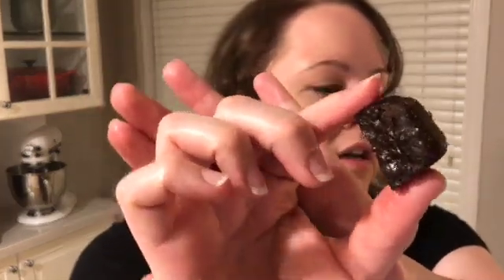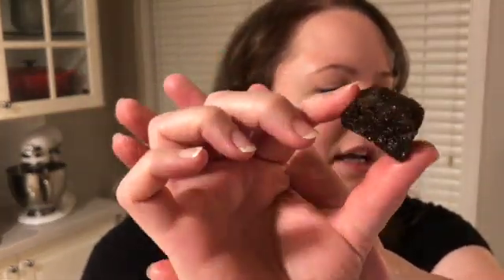Fudge (AIP | Paleo | Gluten Free | Dairy Free)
If you are looking for an AIP Elimination Phase Compliant fudge this video is for you.

One of the ways I made AIP easier for me was to renovate recipes that I already loved.  This fudge is super easy and delicious. It is so rich it only takes a small piece to be satisfied. I hope you will enjoy this as much as we do.

Hi, I'm Audrey - I am glad you're here:) I make videos about my adventures in being well, with a focus on healing through food, lifestyle, and stress management in everyday chaos. I hope my adventures will inspire yours:)

Mail: It's Aud,  #132-328 Wale Rd, Colwood, BC V9B0J8 Canada

Track Title: Better Days
Artist Name(s): Joshua Nichols
Publisher Name: BOSS SOUNDSTRIPE PRODUCTIONS

Fudge (Carob)

1 Cup Honey
2/3 Cup Carob Powder
1/2 Cup Coconut Oil, melted
1 1/2 Cup Tigernut Butter
1 TBS AIP vanilla
1/2 tsp pink salt
Salt - for topping

1) Combine Honey, Carob, Oil, & Salt in a small saucepan over medium heat.
2) Bring to boil. Let mixture boil for 1 minute until a little grainy looking.
3) Turn off heat, add Tigernut butter and vanilla.
4) Stir and immediately remove from burner.
5) Keep stirring until the Tigernut butter is mixed well throughout but still really hot.
6) Pour into prepared 6 cup/1.5L/ 8x6 pan
7) Allow to cool cut and serve

Can be used in molds for fun shapes.